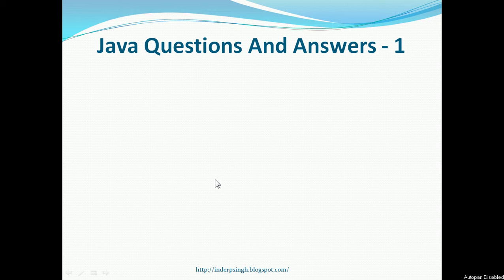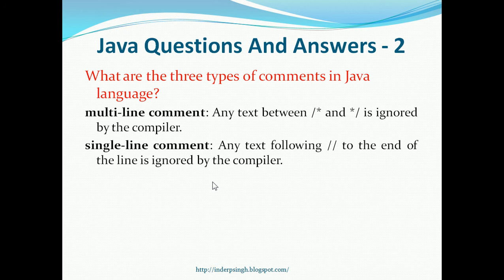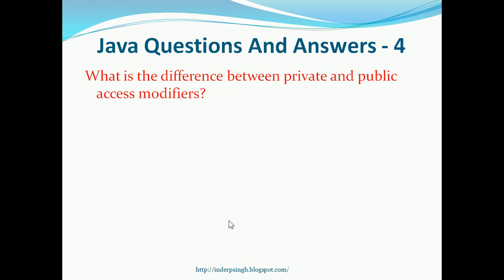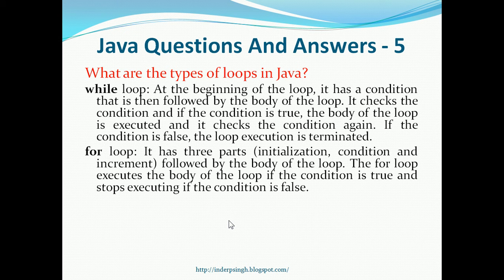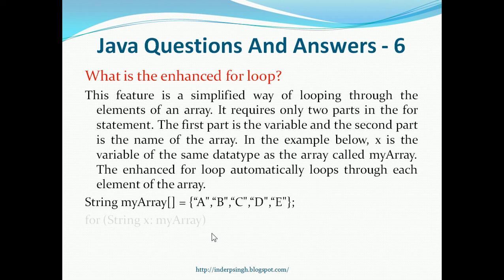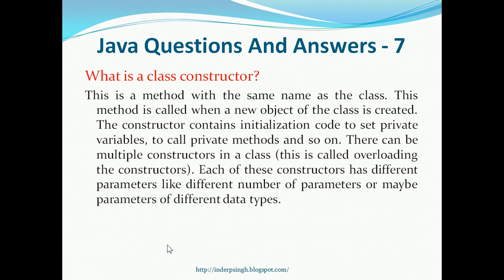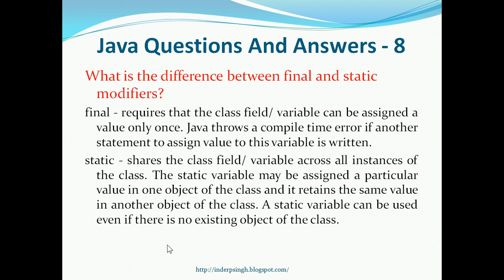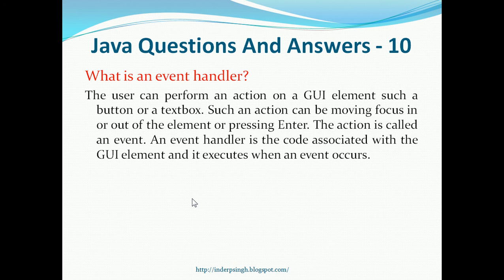Java Interview Questions And Answers - Java Interview Questions And Answers For Freshers - Core Java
Java interview questions and answers, especially Java interview questions and answers for freshers are explained in this Java interview questions tutorial that resolves the following queries:
- Java interview questions for selenium testers
- Java interview questions and answers for automation testing
- Java interview questions for 2 years experience
- Java interview questions for 5 years experience
- Java interview questions and answers for selenium testers
- Best java interview questions
- Core java interview questions and answers for experienced
- Core java interview questions for freshers
- Core java interview question and answers for freshers
- Java
- Java coding interview questions
- Coding interview questions java

0:00 Java Interview Questions and Answers Intro
0:08 Java ByteCode
0:38 Java Comments
1:21 Java Switch Statement
1:50 Java Access Modifiers
2:20 Java Loops
3:28 Java Enhanced For Loop
4:28 Class Constructor Java
5:06 Modifiers in Java
5:55 Inheritance in Java
6:35 Event Handler in Java